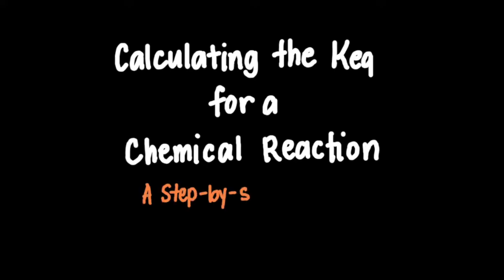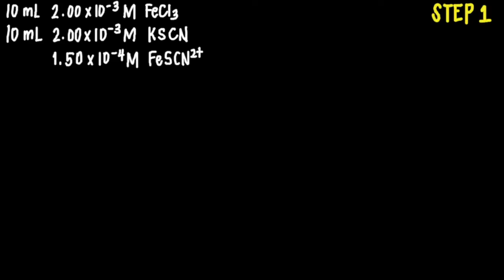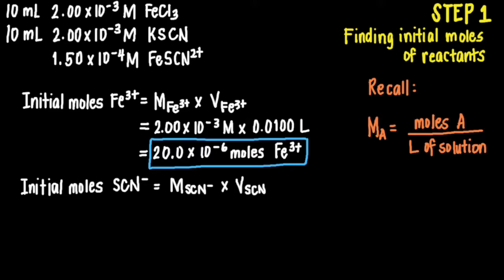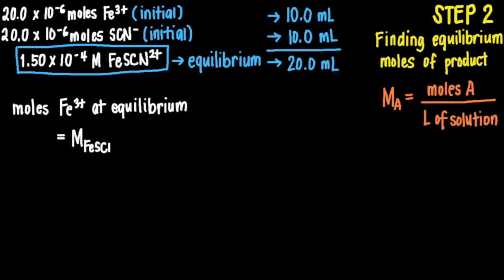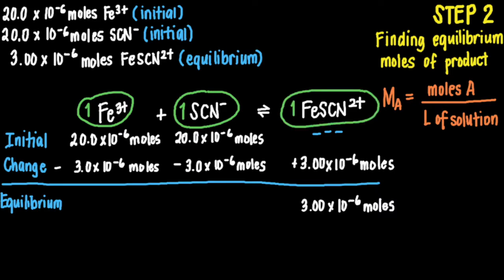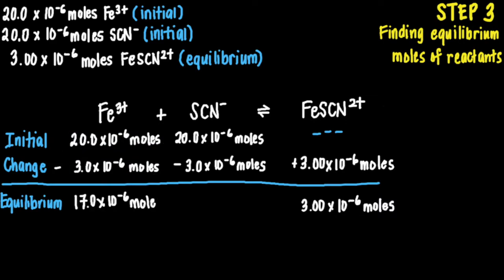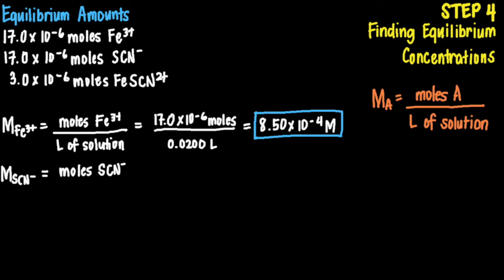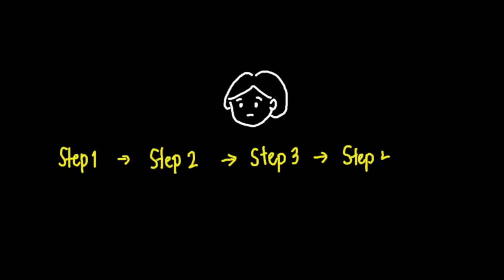Calculating the Equilibrium Constant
How do we calculate the equilibrium constant for a certain chemical reaction? What are the information that we should have at hand in order for us to be able to compute for Keq? Learn the steps in doing so in this tutorial video.